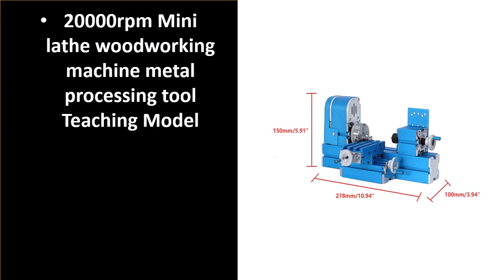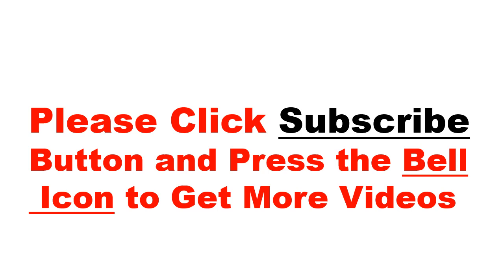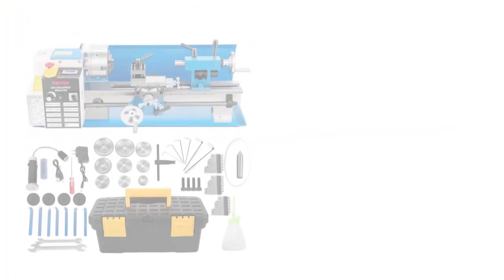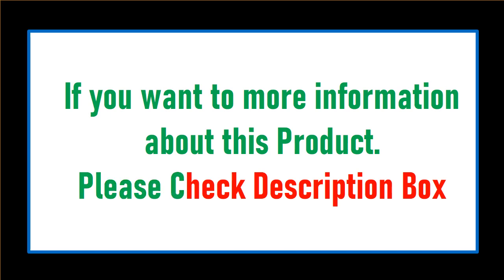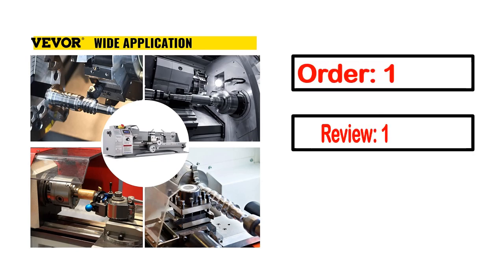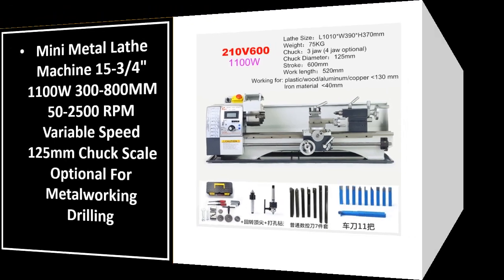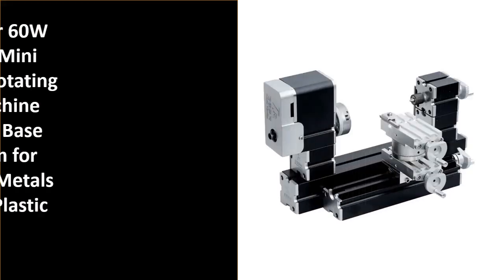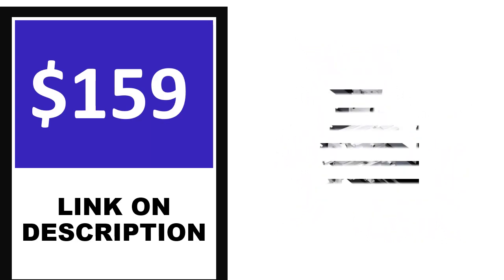Best Metal Lathes In 2024 (TOP 5)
5. 20000rpm Mini lathe woodworking machine metal processing tool Teaching Model

4. VEVOR Mini Metal Lathe Machine 550W 7"x14" 180x350mm 7"x12" 180x300mm

3. WM210V CNC Lathe 850W 400mm Stroke Semi-Automatic Metal Lathe Threading Making

2. All-metal Miniature Lathe 36W, 20000rpm Didactical Mini Metal Lathe Machine

1. 750W Metal Lathe Machine Brushless 8.3"x29.5" / 210mm*736mm 50-2500RPM